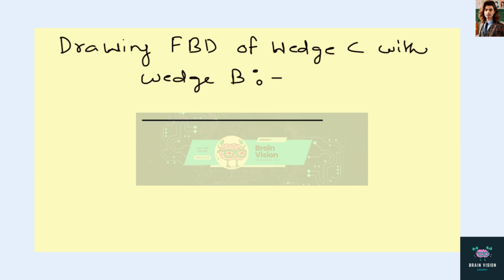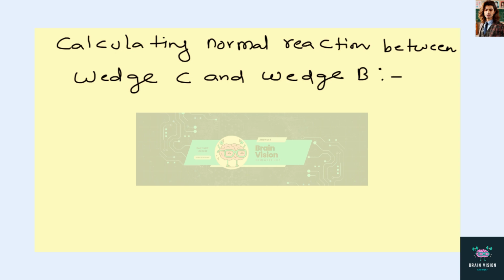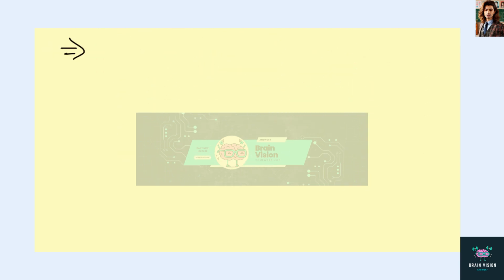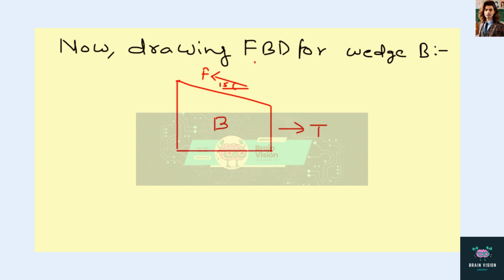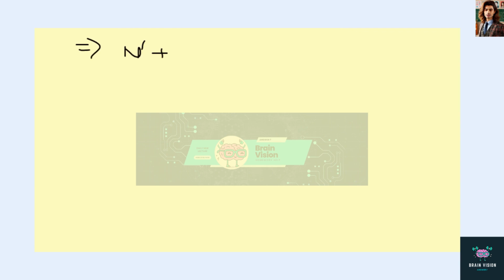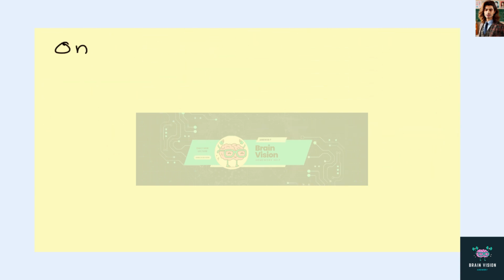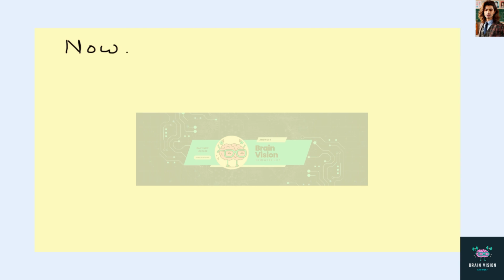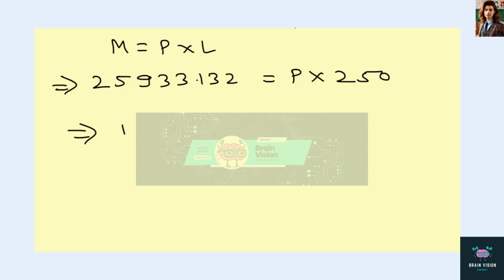Determine the horizontal force that must be applied perpendicular to the handle of the lever at in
Determine the horizontal force that must be applied perpendicular to the handle of the lever at in order to develop a compressive force of on the material. Each single square-threaded screw has a mean diameter of and a lead of . The coefficient of static friction at all contacting surfaces of the wedges is , and the coefficient of static friction at the screw is .